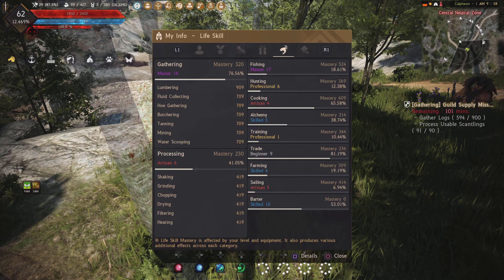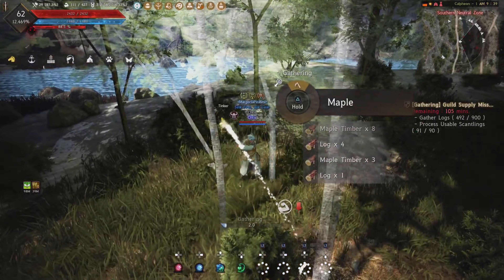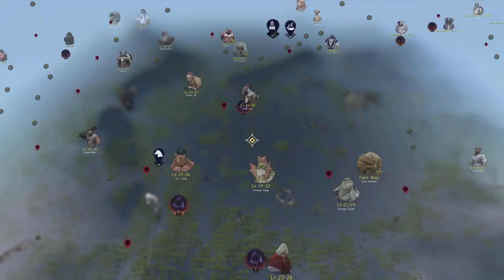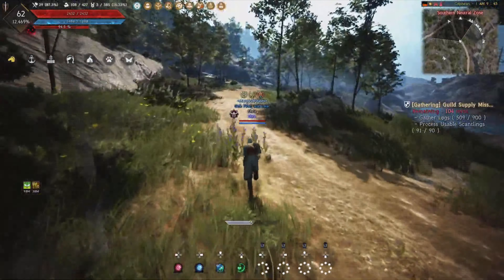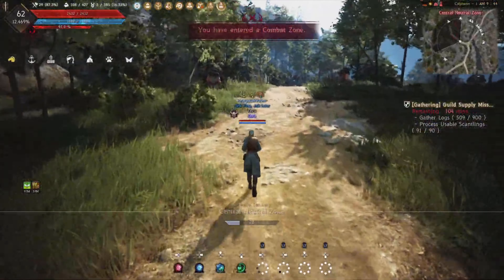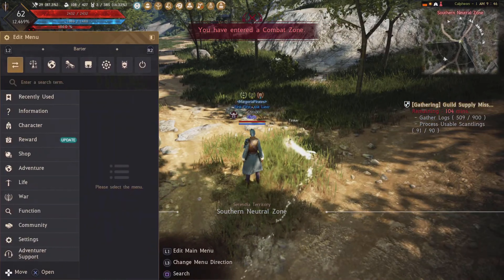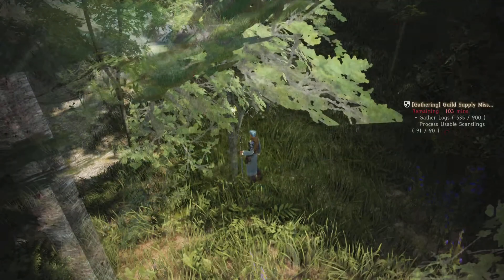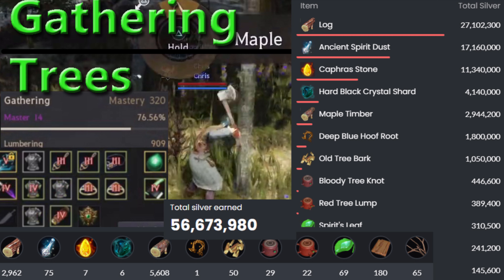BDO Gathering Logs 900 Mastery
Gathering Trees on Console at 900 Mastery Loggia